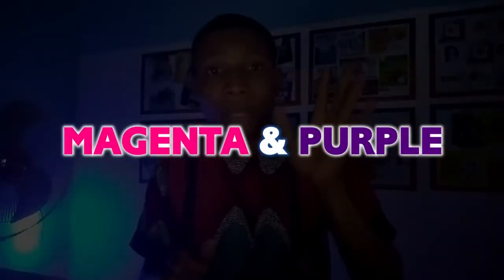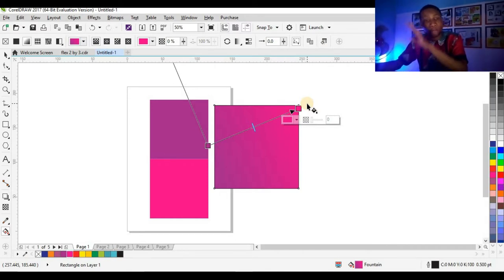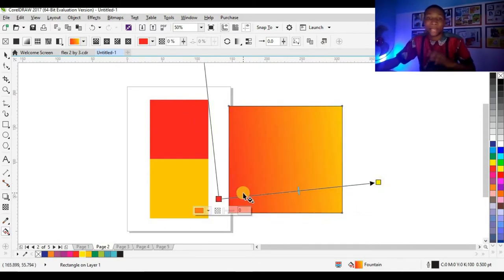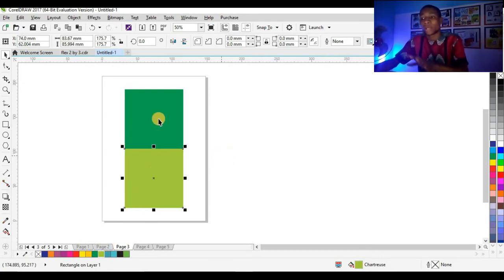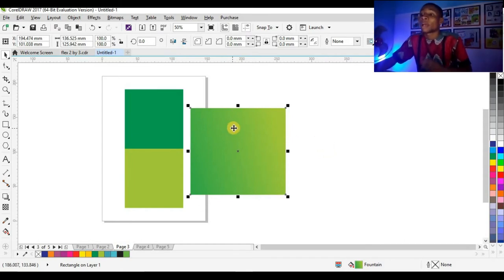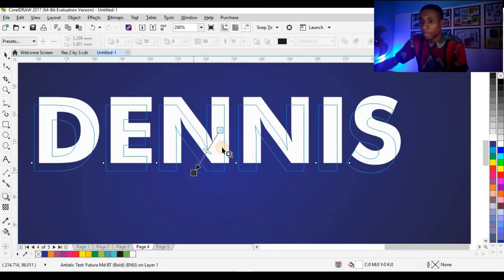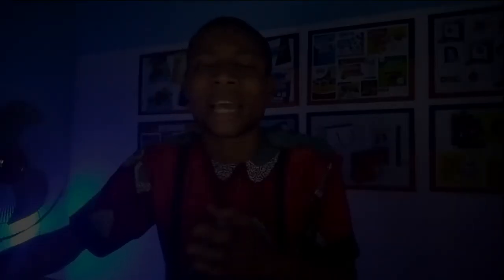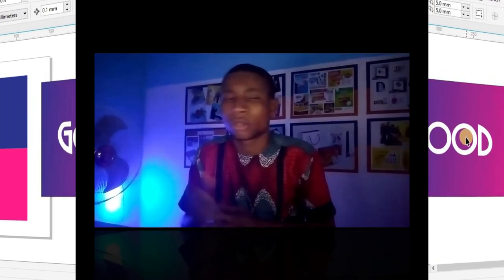5 Colour Combinations I recommend for designs | Colour Enthusiast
I felt I should share this five colours to help designers develope their use of colours.